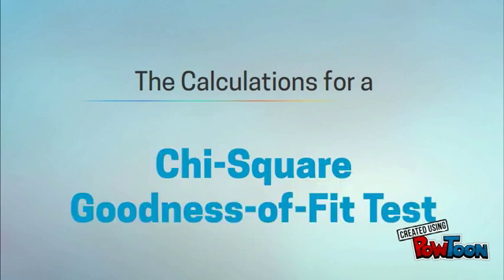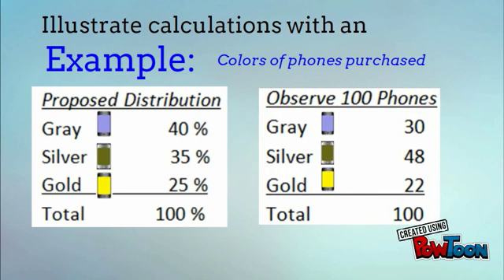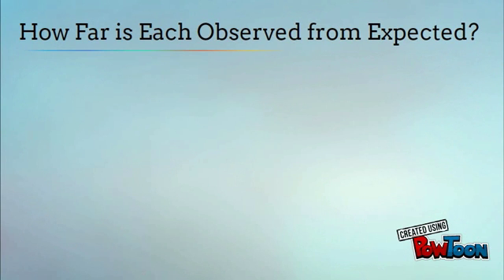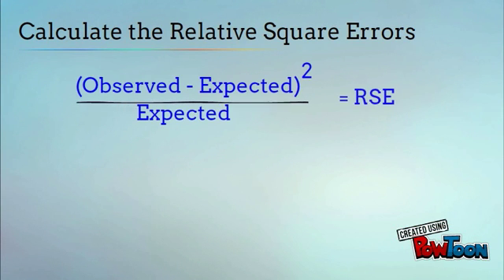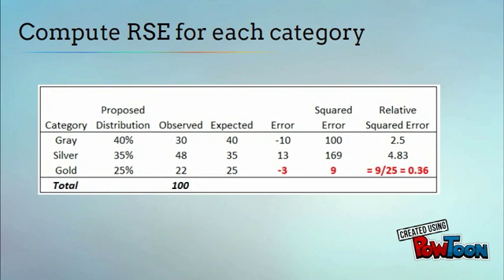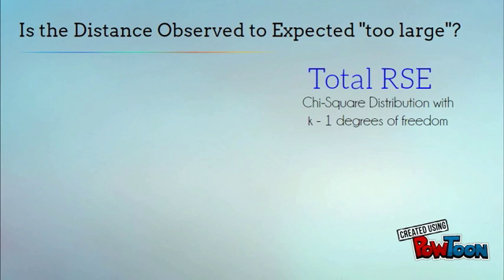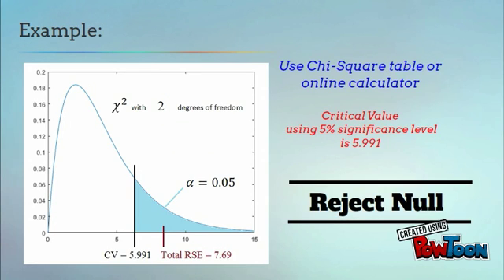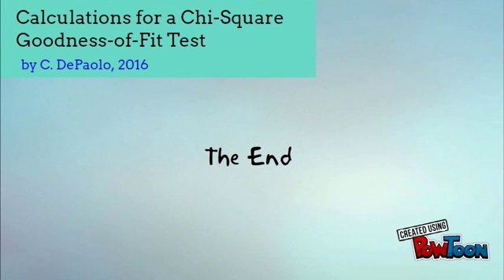Calc Chi Square GOF